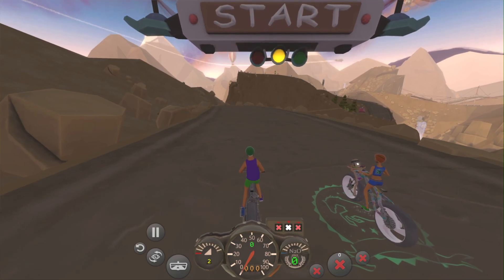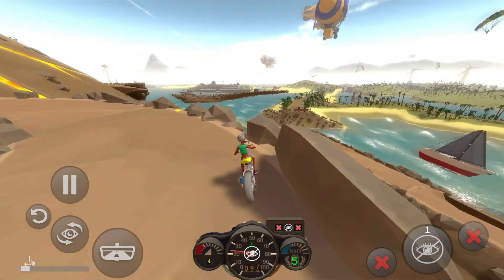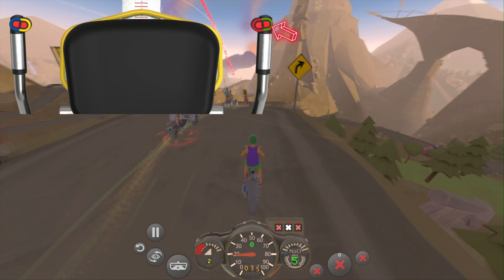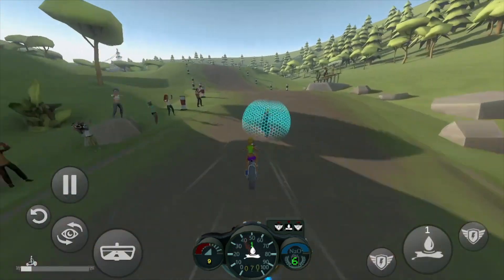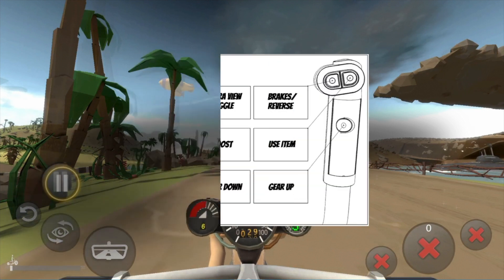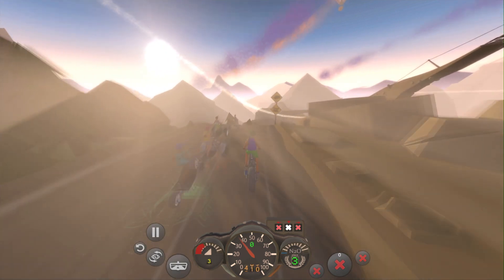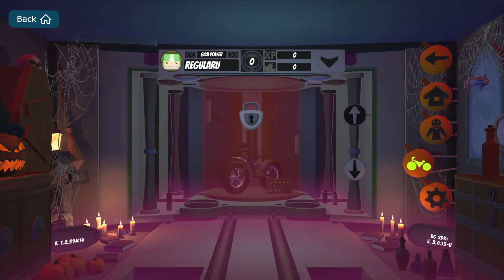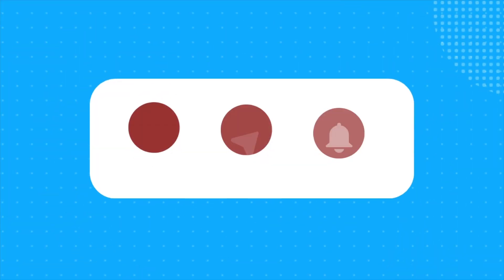Blue Goji Labs: Go Bikes game Tutorial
In the Blue Goji Labs, Petros (Product Manager at BG) will walk you through the exhilarating game of Go Bikes!

About Go Bikes:
Get ready for a guaranteed HIIT workout as you pedal through a virtual world filled with dynamic obstacles that challenge your agility. Strategically use items to gain an edge over opponents in a thrilling blend of fitness and fun.